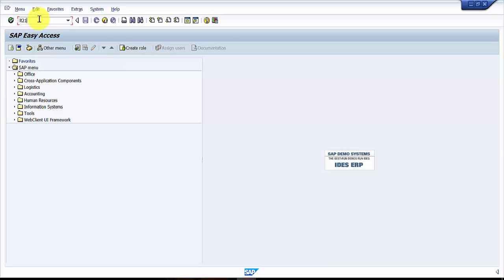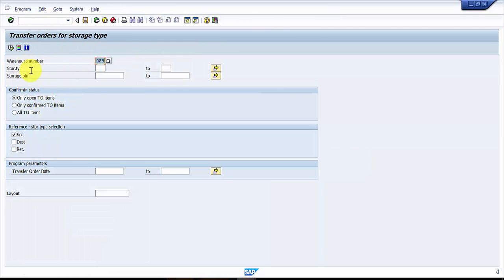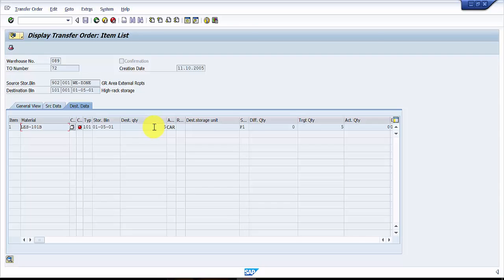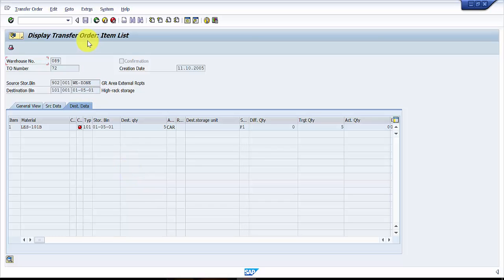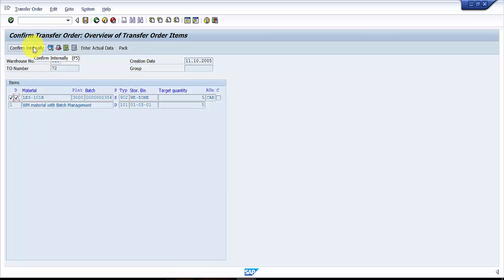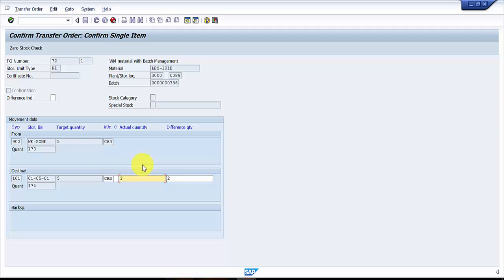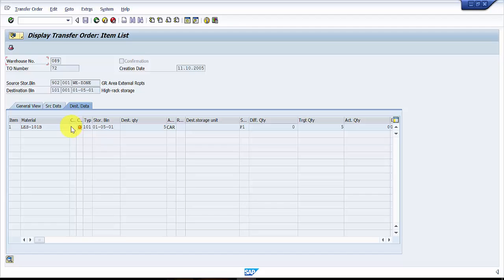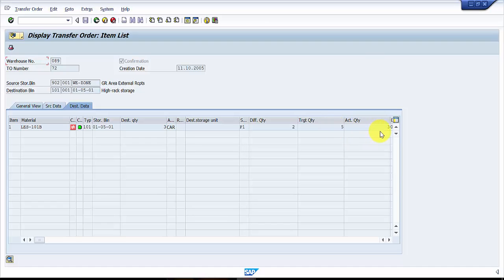How to confirm a Transfer order with Difference - SAP WM Transfer Order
SAP WM MM, SAP Logistics, SAP Logistics Execution, Warehouse, Distribution Centre, Plant, SAP Plant, Stock Transfer Order,